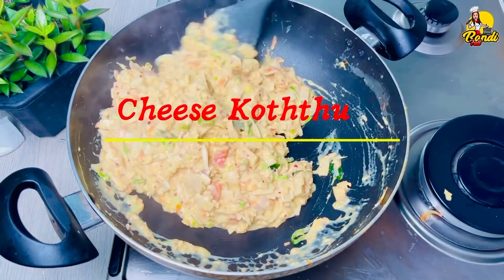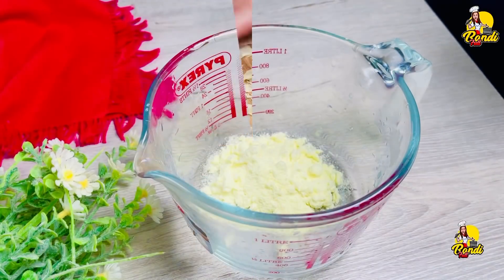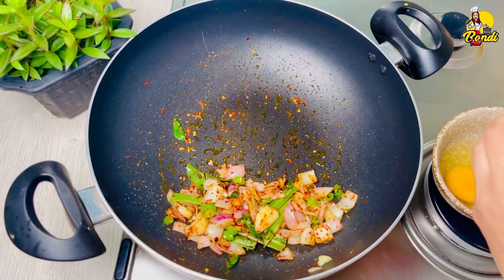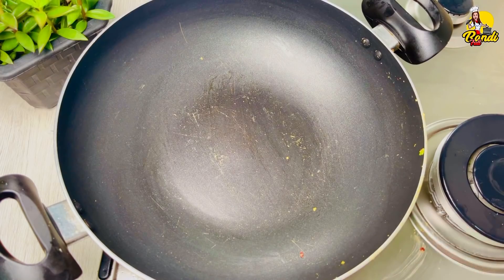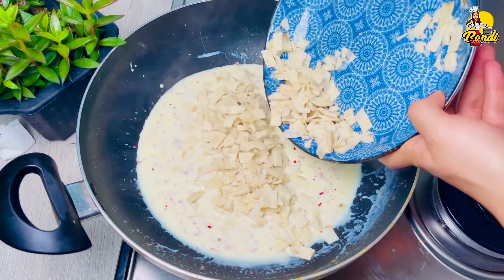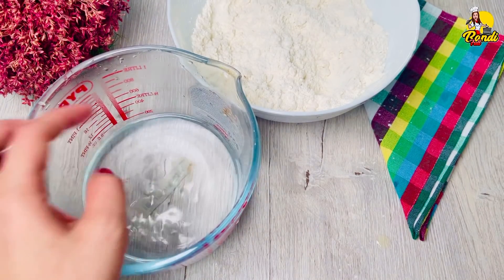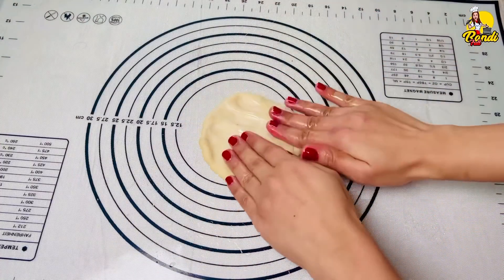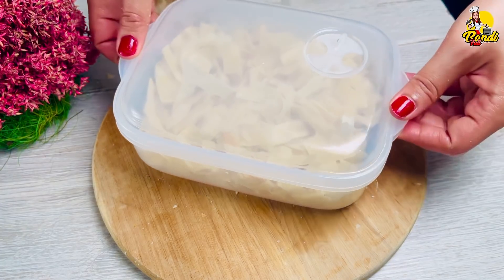විනාඩි 10න් චීස් නැතුව චීස් රසට චීස් කොත්තු හදමු😮Cheese kottu Without Cheese | Homemade Koththu Roti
විනාඩි 10ක් වගේ පොඩි කාලයක් ඇතුලත, කිසිම සෝස් වර්ගය රසකාරකයක් නැතිව අද  චීස් නැතුව චීස් රසට Cheese Kottu  කියලා දෙන්න හිතුවා. ඉතින් හදලා බලන්නකෝ රස 👌

ඔබ වීඩියෝවට කැමති නම් අපගේ නාලිකාවට සබ්ස්ක්‍රයිබ් කරන්න.  එසේම මෙම සරල තොසේ වට්ටෝරුව ඔබේ මිතුරන් සහ පවුලේ අය සමඟ බෙදා ගැනීමට අමතක නොකරන්න.

අමුද්‍රව්‍ය
ඔබ කැමති  එළවළු
කෑලි මිරිස් තේ හැදි  1
ගම්මිරිස් තේ හැදි  1/2
ලුණු තේ හැදි  1
බිත්තර 2 යි
සුදු ලූනු බික් 4-5
රම්පේ
කරපින්චා
ලොකු ලූනු ගෙඩියක්
අමු මිරිස්
 සෝස් සඳහා
නැවුම් කිරි මිලි ලීටර් 400 හෝ කිරි පිටි මේස හැදි 4 තේ හැදි + ජලය මිලි ලීටර් 400 යි
බටර් 2 තේ හැදි
පිටි තේ හැදි 1.1 / 2
රොටි සඳහා
තිරිඟු පිටි 250g
තෙල් 2 තේ හැදි
ජල
Any vegetables you prefer
Chili Flakes
Pepper
Salt
2 eggs
Fresh milk 400ml or Powdered milk 4 tbsp + Water 400ml
Flour 1.1/2 tsp
Salt
Pepper
Chili flakes
Roti
Water

Today, I’ll share the Simple kottu recipe.

Another great recipe from Sri Lankan recipe . kottu recipe is one of the great main dishes from sri lankan culture. So, I thought of sharing this koththu recipe with you.